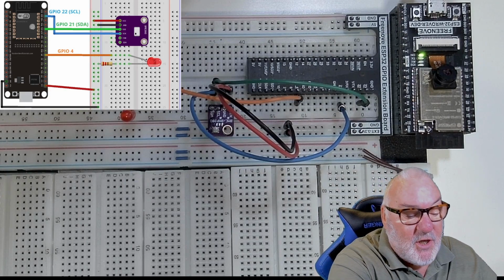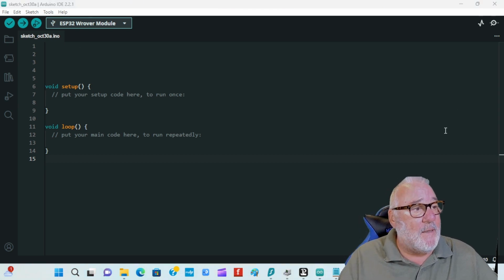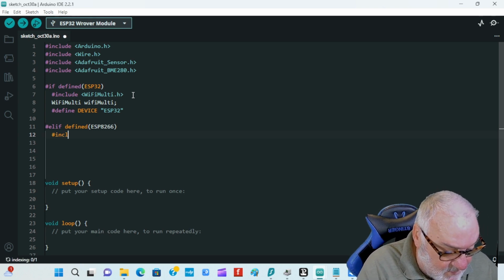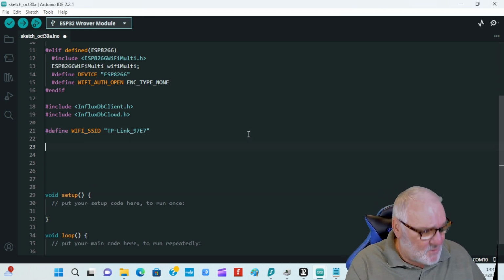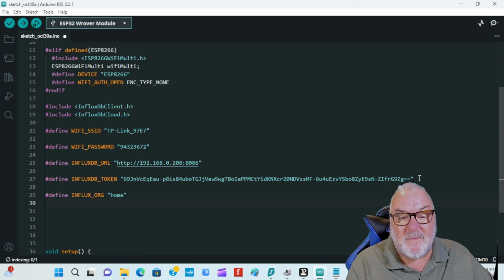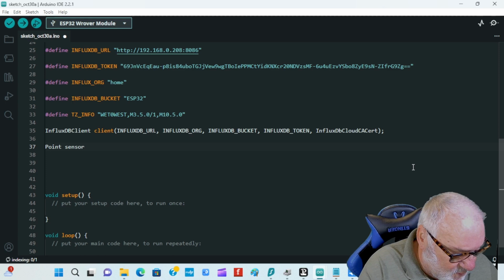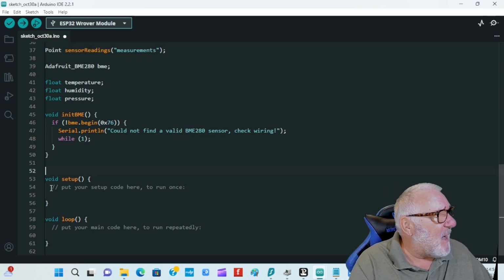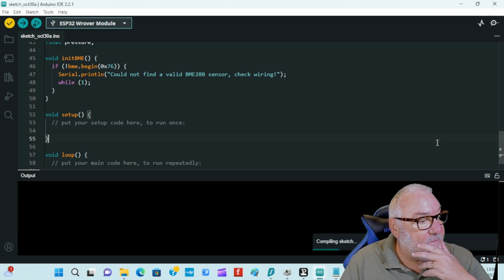How To Send BME280 Sensor Readings To InfluxDB2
This experiment we’ll learn how to send BME280 sensor readings to InfluxDB using the ESP32 board. InfluxDB is a time series database. Each record on the database is associated with a timestamp, which makes it ideal for datalogging IoT and Home Automation projects. InfluxDB also provides dashboard tools to visualize data in different formats like charts, gauges, histograms, etc.